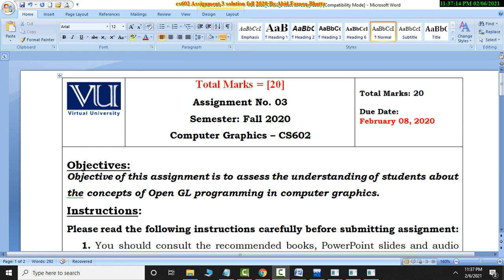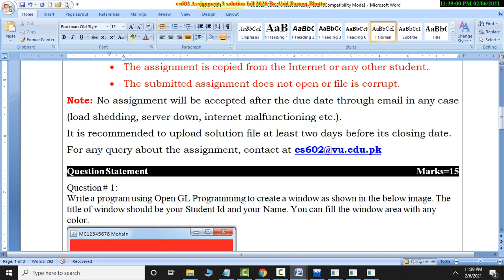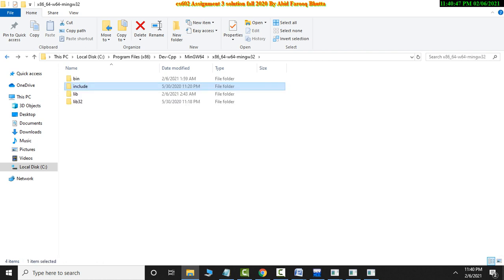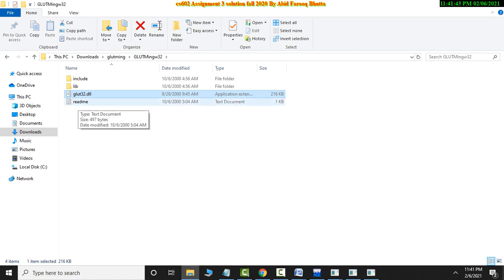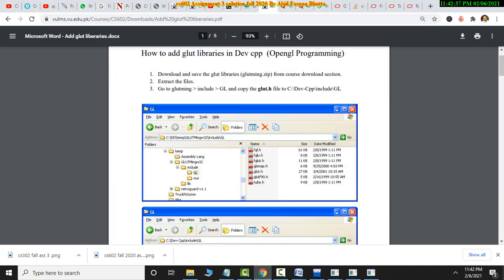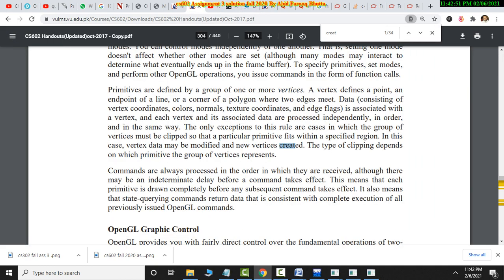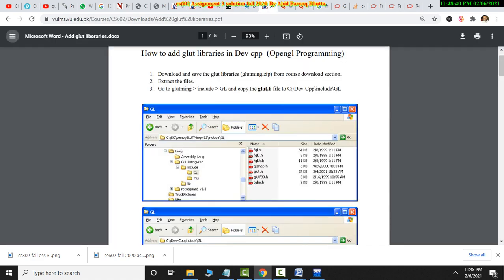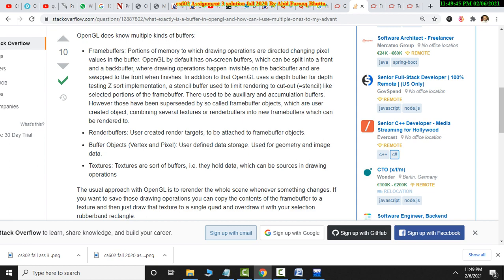CS602 Assignment No. 3 Fall 2020 & 2021 100% Correct Complete Solution By Abid Farooq Bhutta.